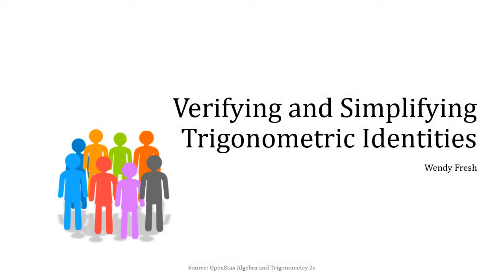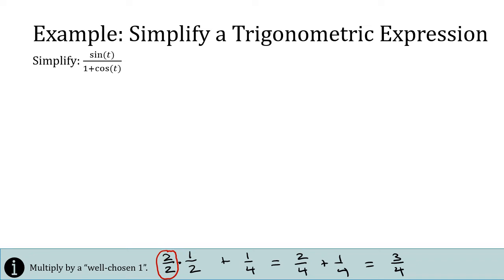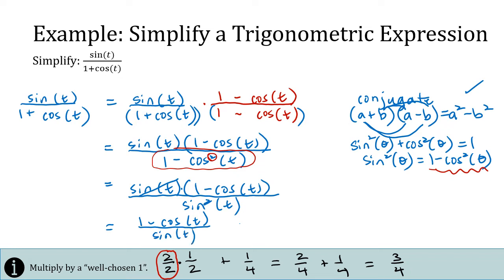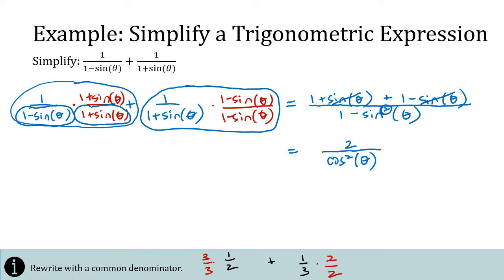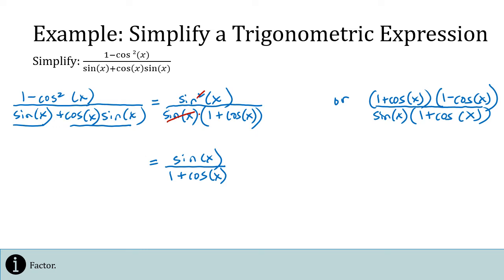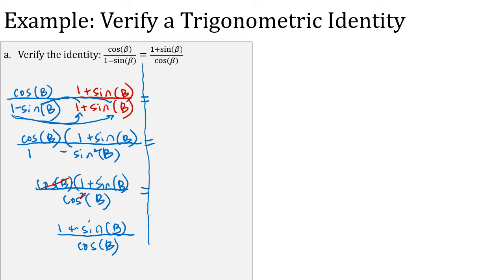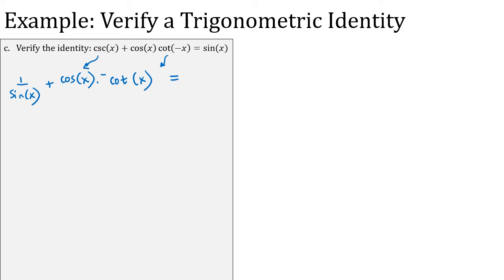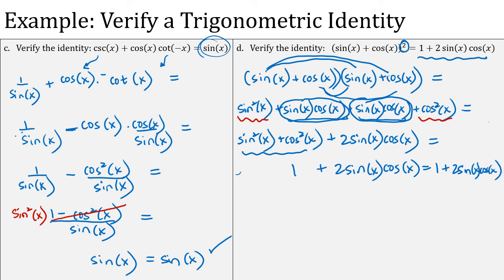Verifying Trigonometric Identities (9.1 Algebra/Trig 2e OpenStax)